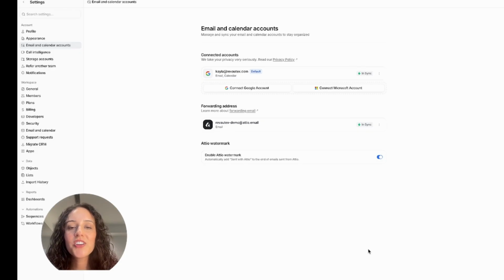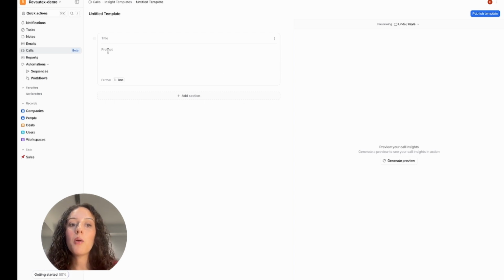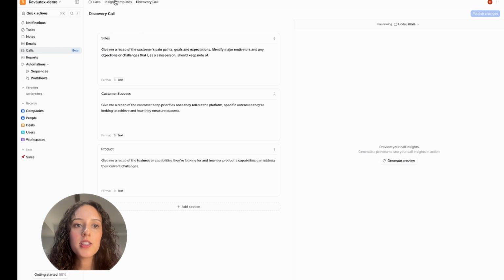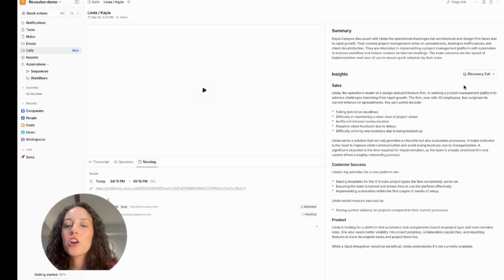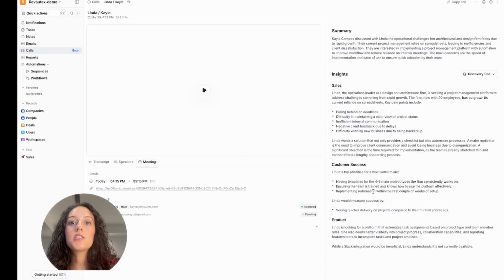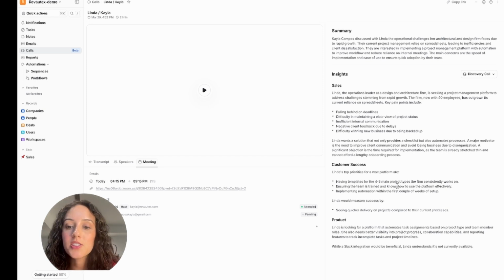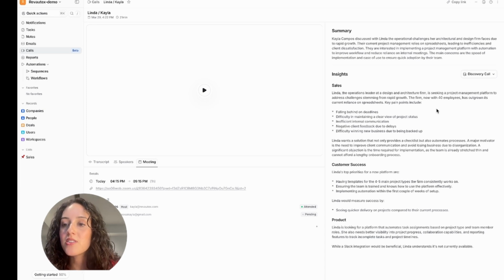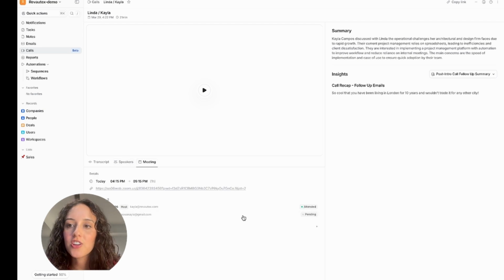Unlock Deeper Customer Insights with Attio’s AI-Powered Call Intelligence!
Attio has launched Call Intelligence, seamlessly integrating call recordings, transcripts, summaries, and highlights into your Attio workspace. With all your customer interactions in one place, Attio becomes your single source of truth, giving you deeper insights and a clearer understanding of your customers.

🚀  Attio's new Call Intelligence feature lets you:
• Record calls and generate transcripts, summaries, and highlights within Attio
• Seamlessly integrate with Google Meet, Zoom, and Microsoft Teams
• Customize call templates to extract key insights and what matters most to you
• Reduce tool overload by keeping call data inside your CRM

🎥 Watch now to see how it works!
📅 Need help setting up Attio? Book a 1:1 intro call with me

Timestamps:
00:00 Introduction
00:52 How to Set it Up
01:36 Insight Templates
05:35 Optimizing Your Insight Templates / Prompts
06:39 Conclusion